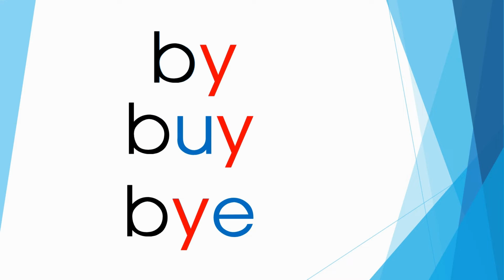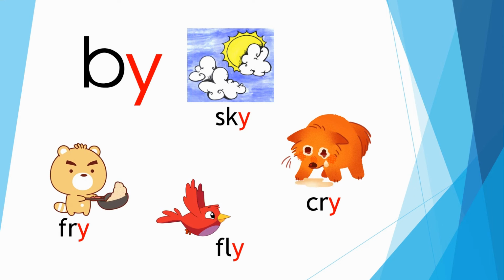Learn to spell by, buy and bye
It can be tricky for students to remember how to spell and use by, buy and bye correctly. This video provides some strategies for helping students remember the correct spelling.